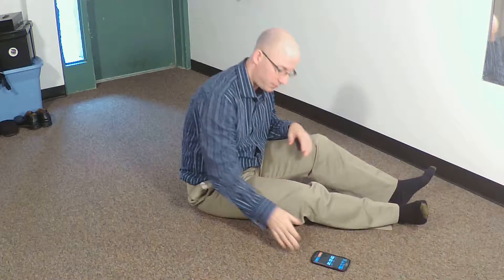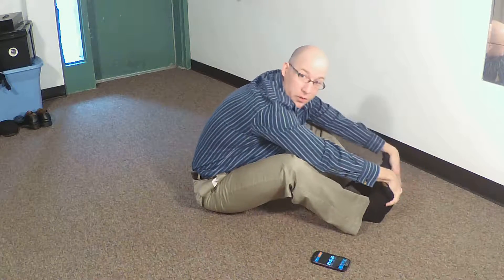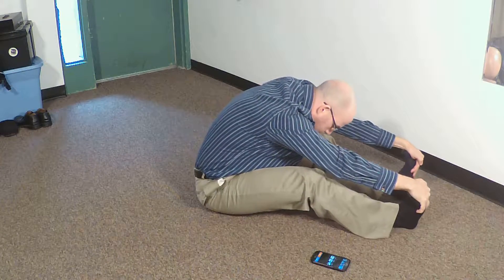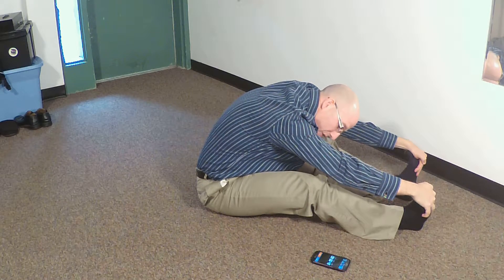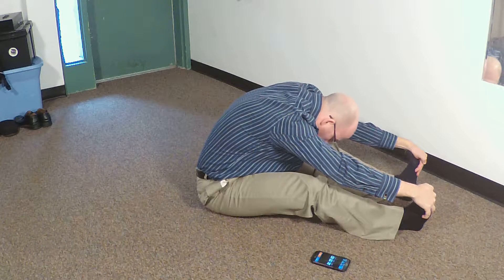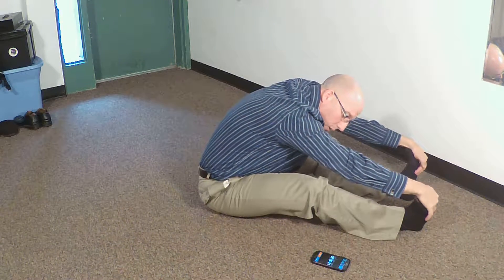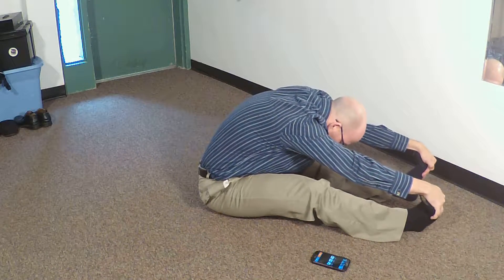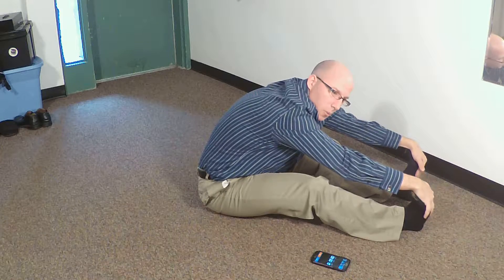Sulliman Microbreaks Floor 09 Ham and Shoulder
Got a minute?  Here is a great way to spend it for your mind and body. for more stretches and body rehab ideas.  It'll only take a minute! Stretching,massage work, and general body rehab are an absolute must for musicians.  We spend countless hours sitting in the same position.  These videos will help restore more balance back into your body.